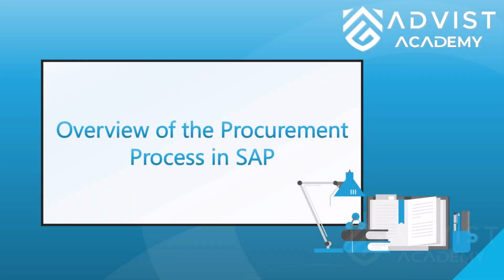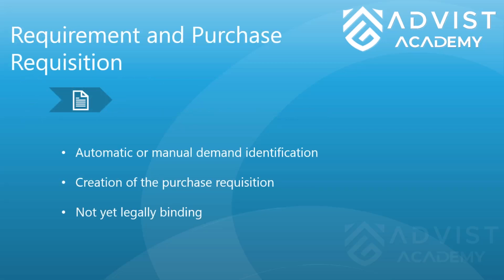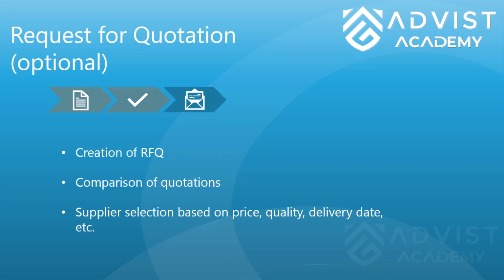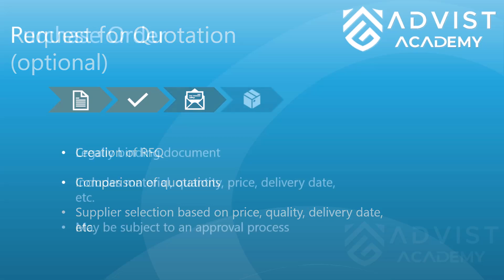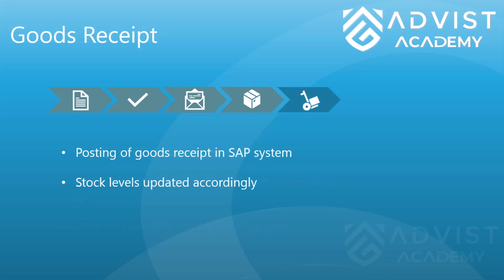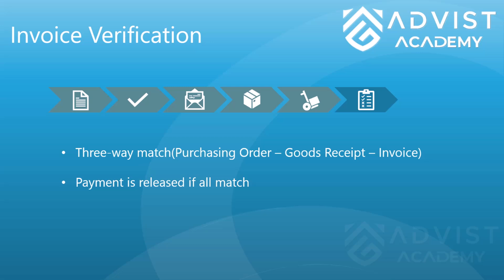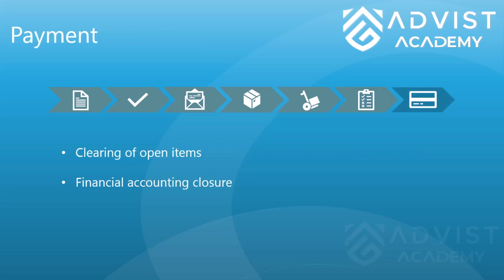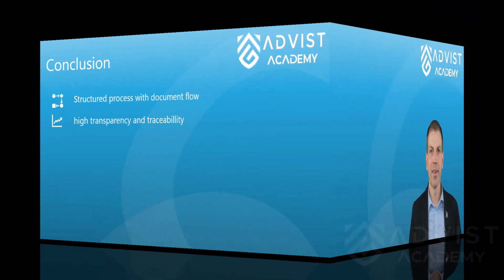SAP | Overview of the Procurement Process in SAP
In this video, you will get a comprehensive overview of the procurement process in SAP – explained clearly, understandably, and with practical examples.